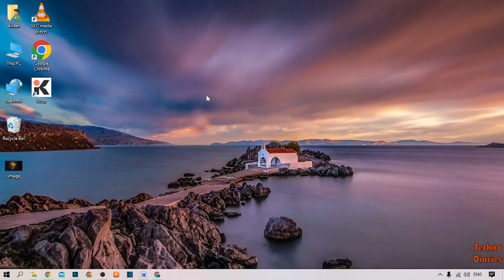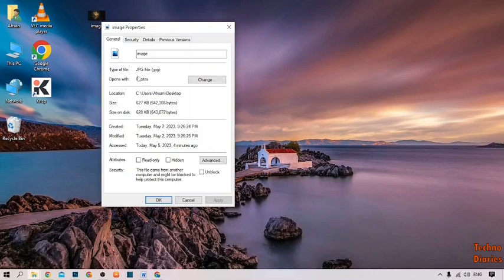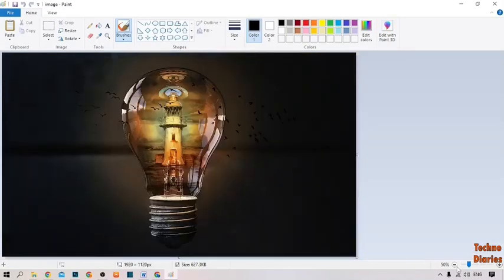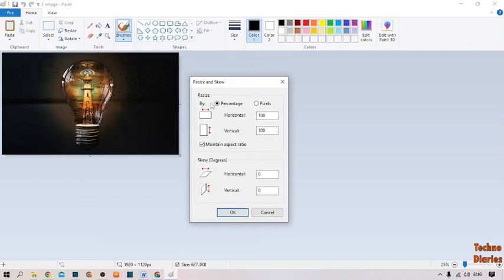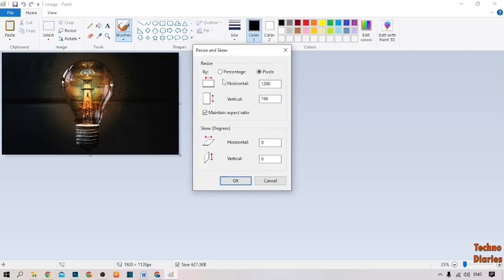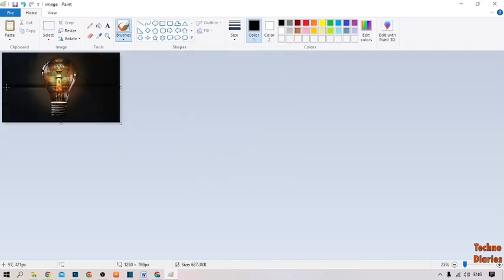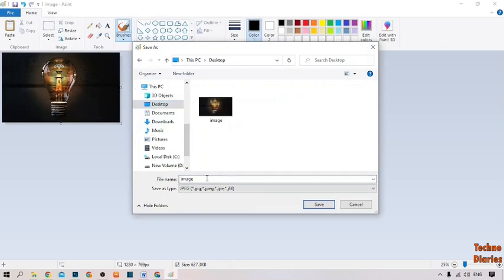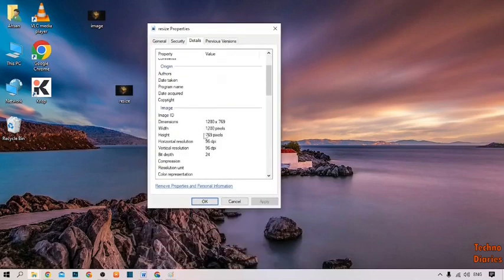How to resize image quickly (Easy Method)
How to resize image quickly

In this video, i will show you How to resize image quickly. There are very easy steps. I hope it will be helpful to you. Keep watching this video to fix the problem about How to resize image quickly.